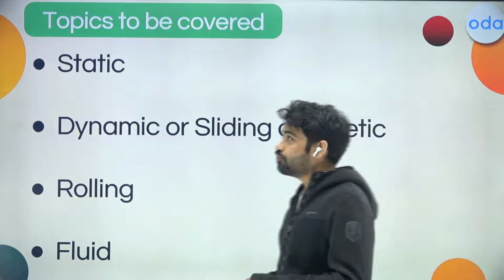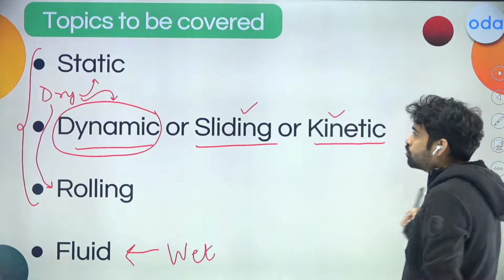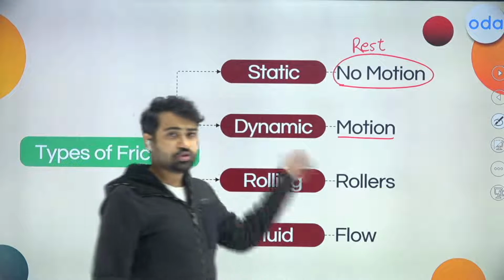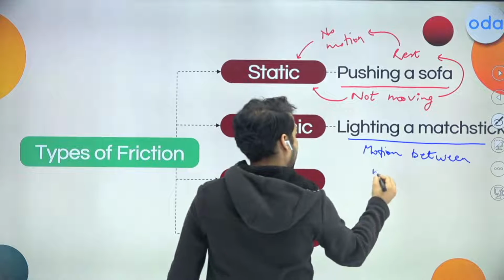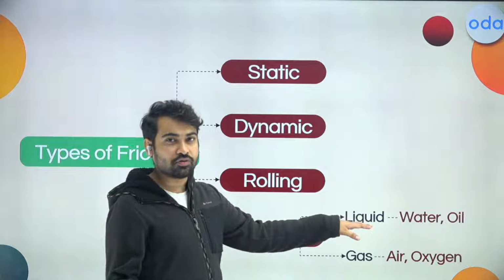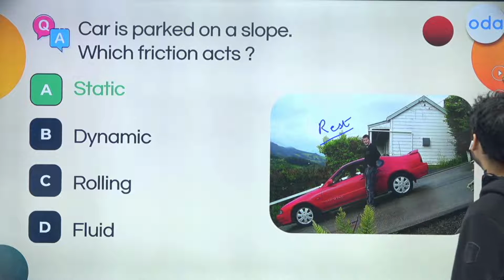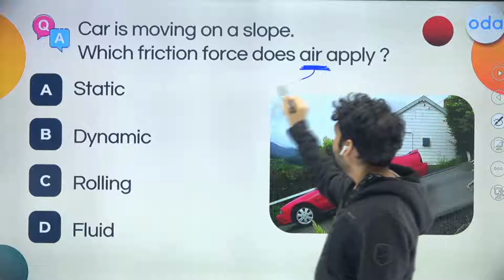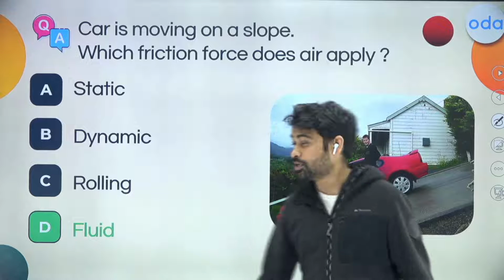Types of Friction |CBSE|ICSE|Udit Sir